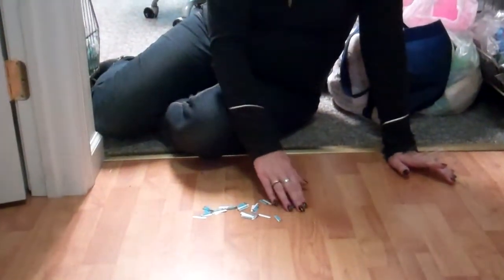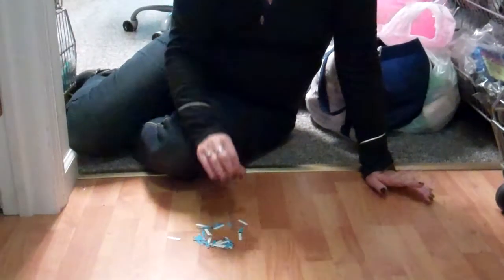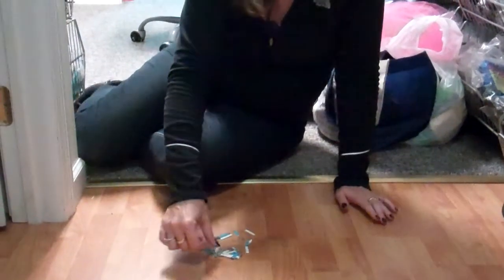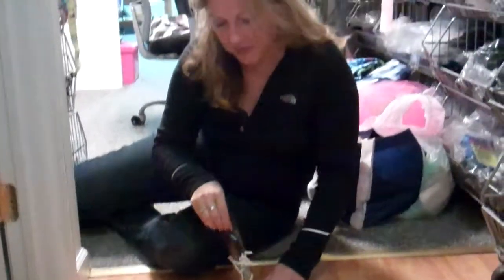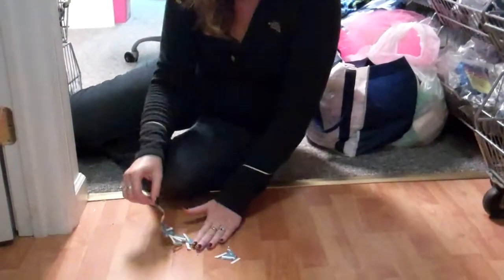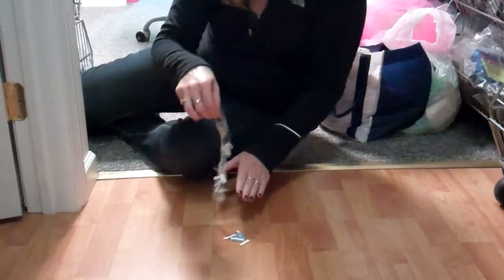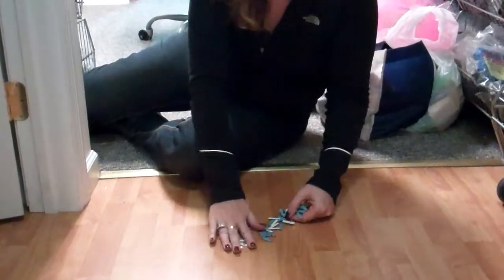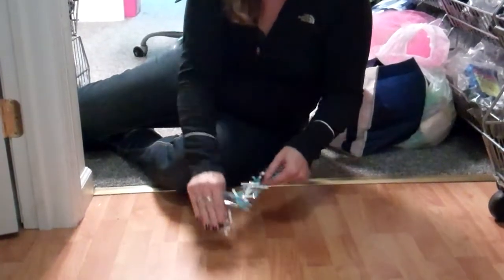Ugh Test Strips! "A Diabetes Tidbit"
Do you have test strips all around your house?  Here's a great tip for picking them all up!